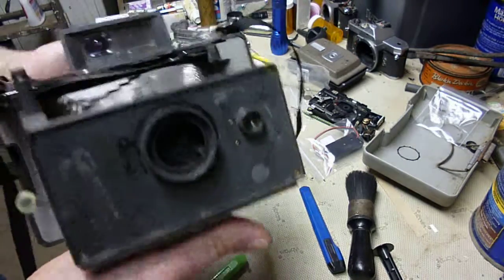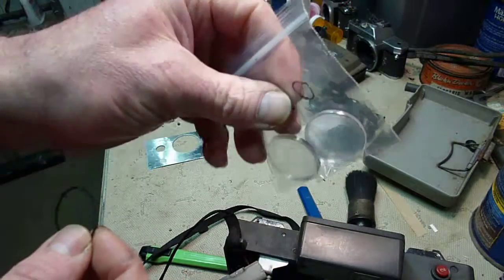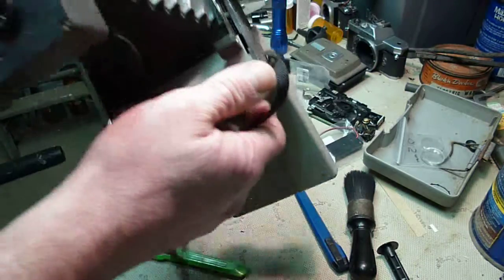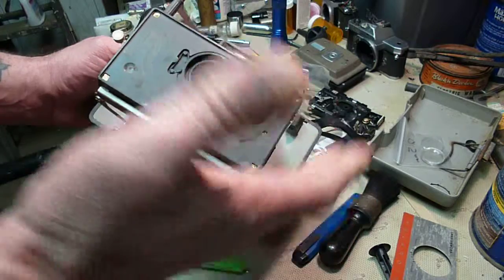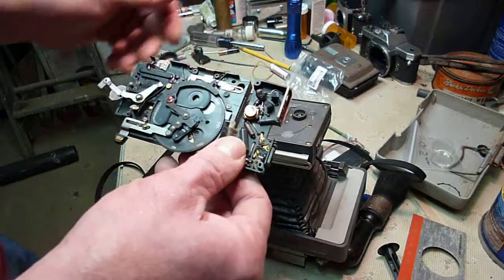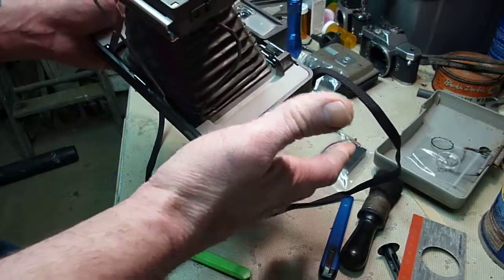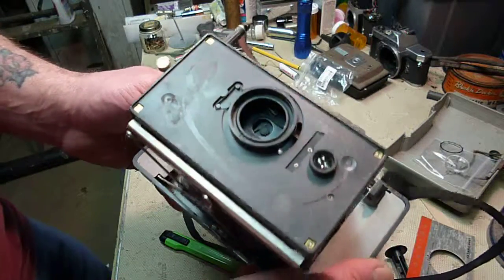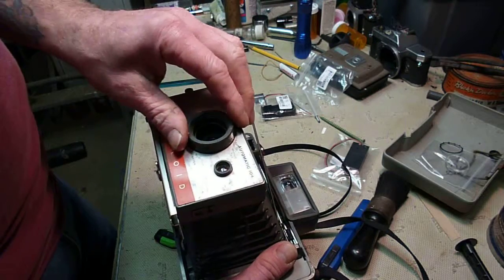polaroid pinhole part 3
Another video showing a conversion method to turn an old Polaroid into a pinhole with a minimum of alteration.